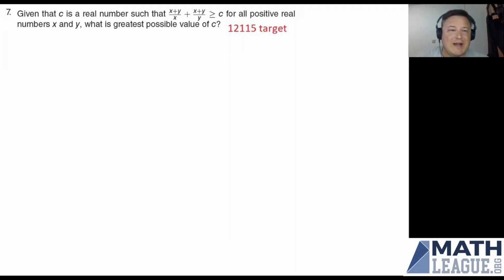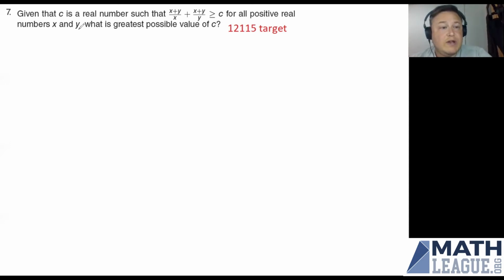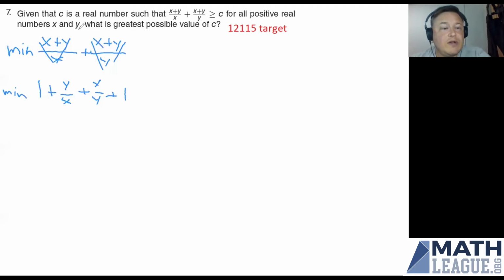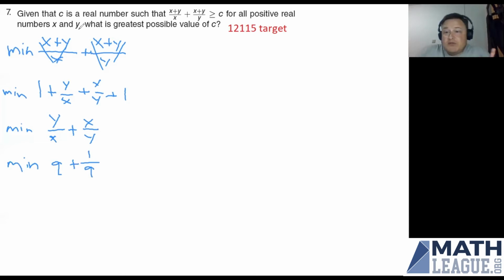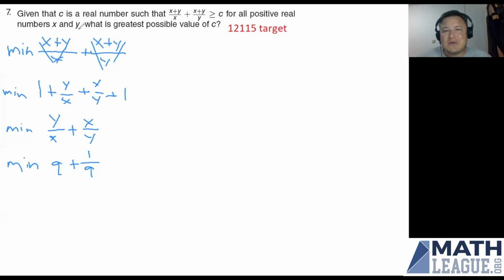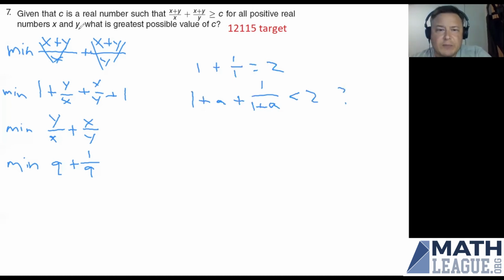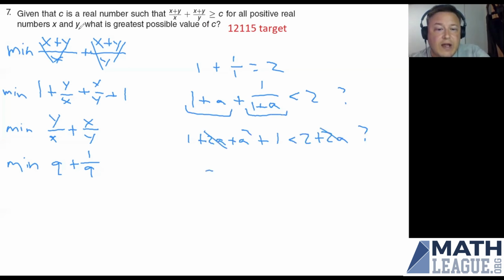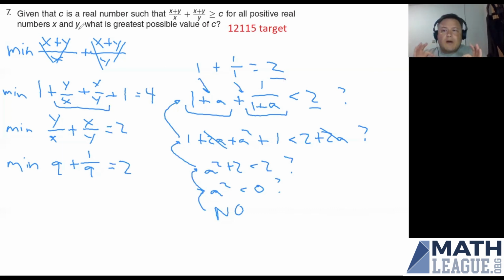Minimize a Symmetric Sum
What is the minimum value of the expression in 12115 Target 7?  Tim makes use of some optimization strategies.

Comments turned off by YouTube, but you can share your thoughts and alternate solutions on our AoPS forum